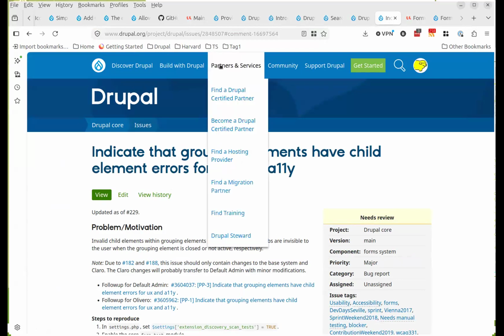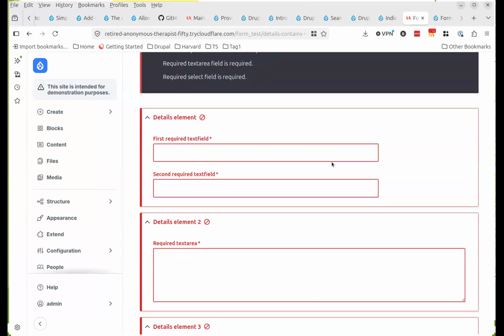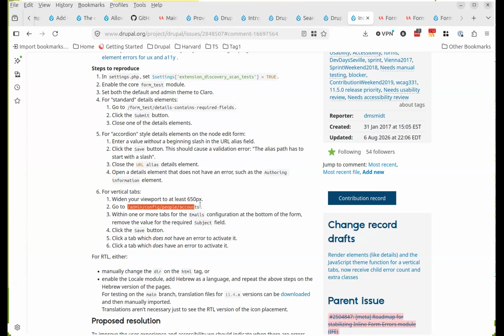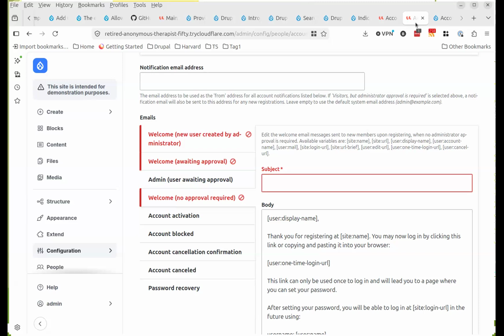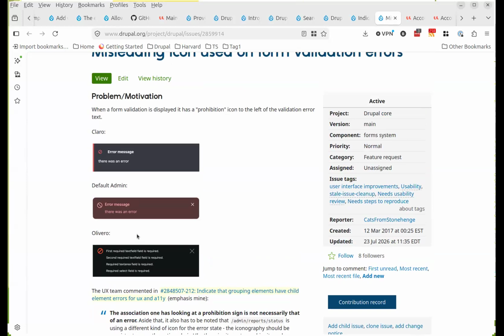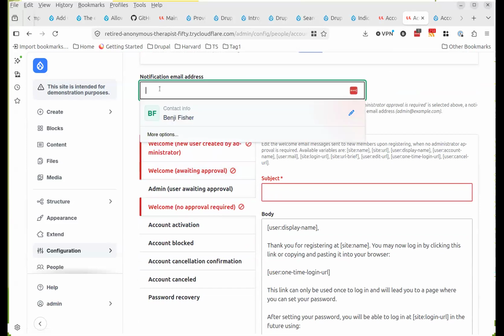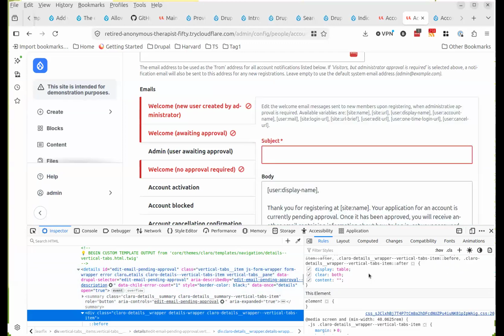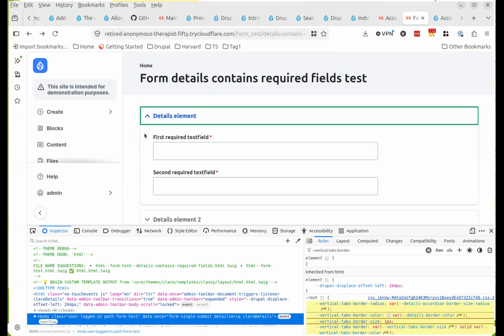Drupal Usability Meeting - 2026-08-07